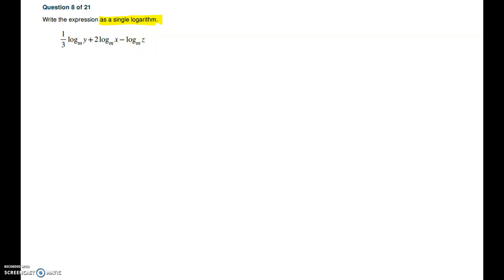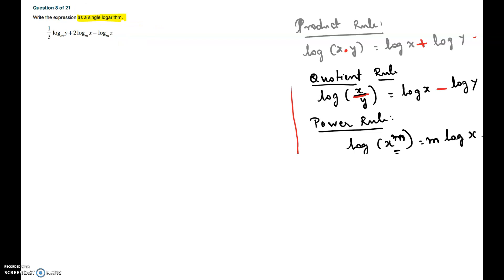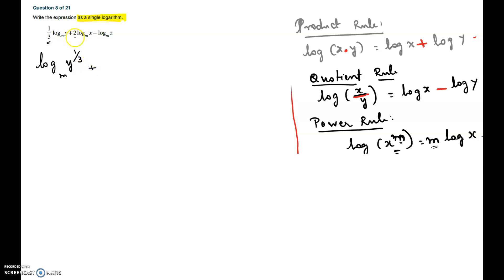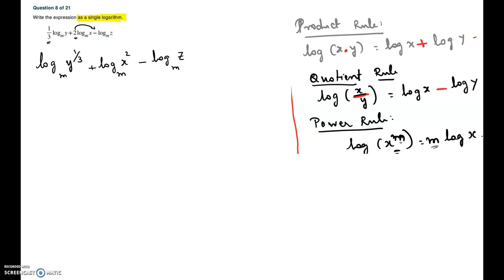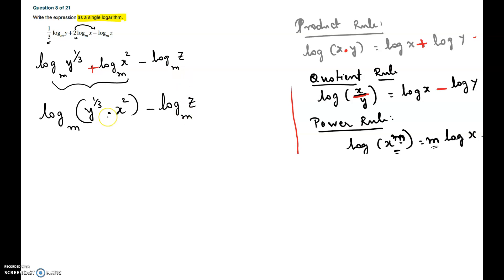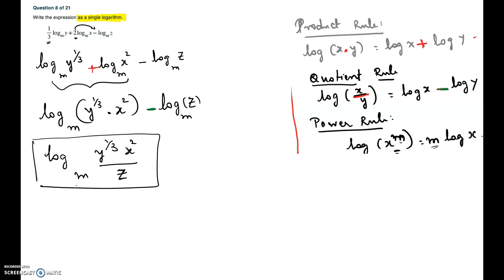Practice Exam 4 (Ch 8-9) - Intermediate Algebra - #8 (Rewrite as single logarithm using properties)